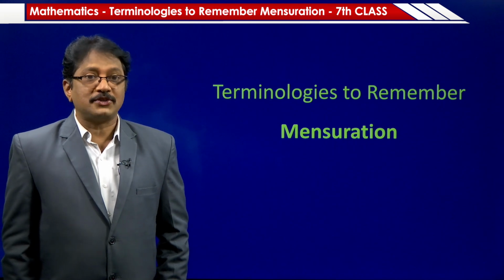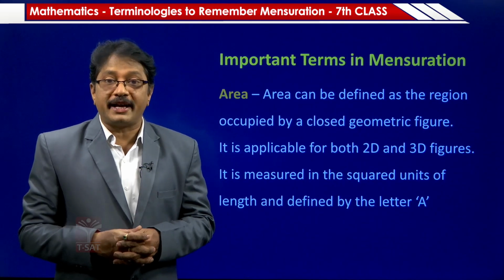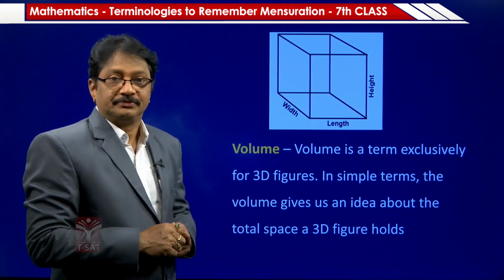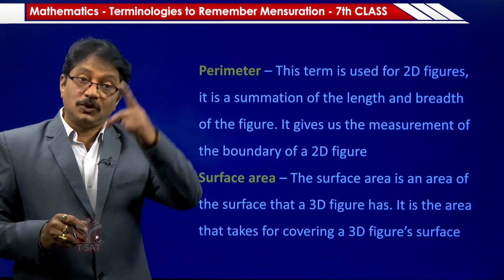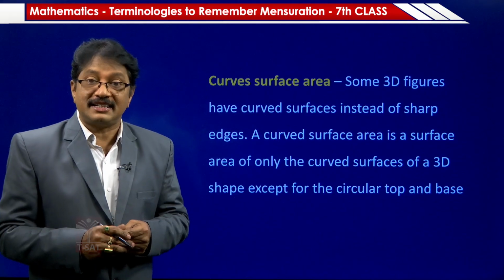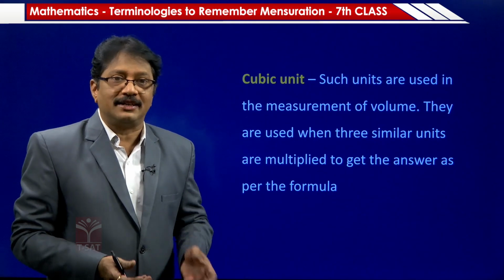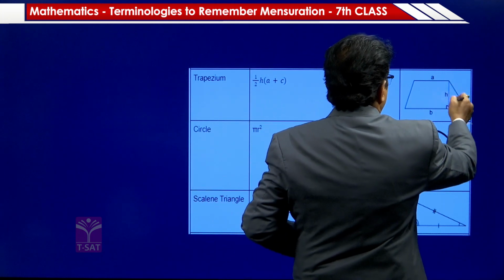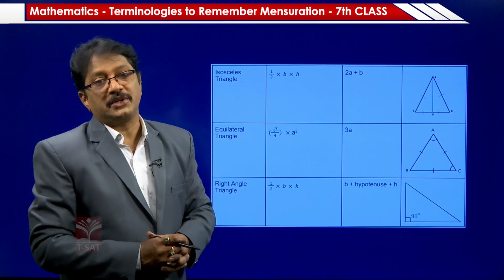Pre-Requisites : Class (6th To 10th) | Mathematics | Terminologies To Remember Mensuration | T-SAT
T-SAT Network Digital Classes are Now Available on Following Platforms:

👉Install T-SAT App:
1. For Android Users: Play Store
2. For Apple Users: AppStore

 ---Watch on
-Jio TV - Educational Genre & JIO TV+
-T-fiber